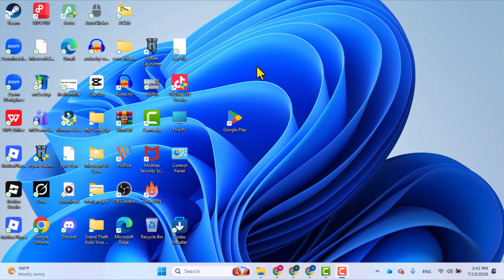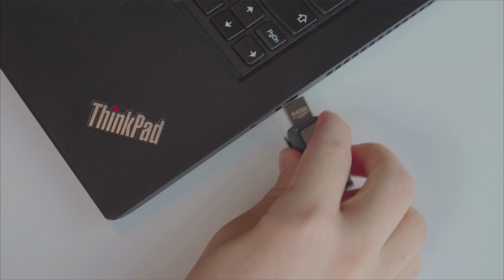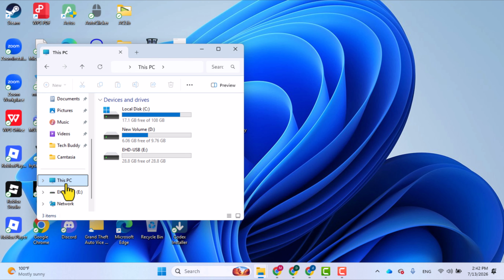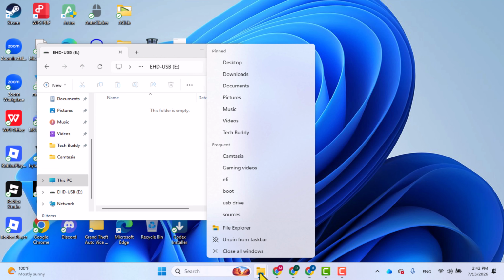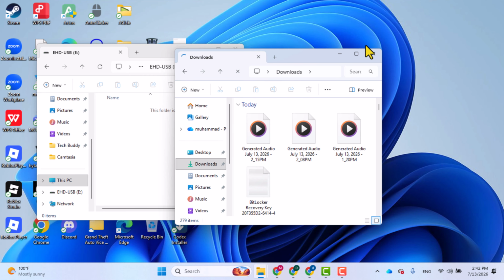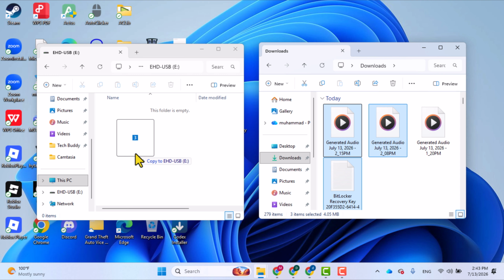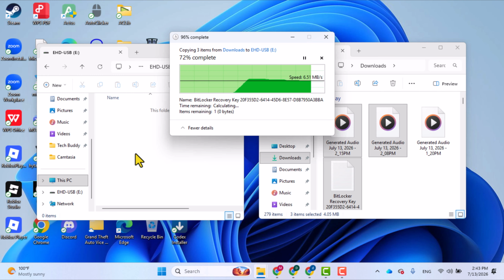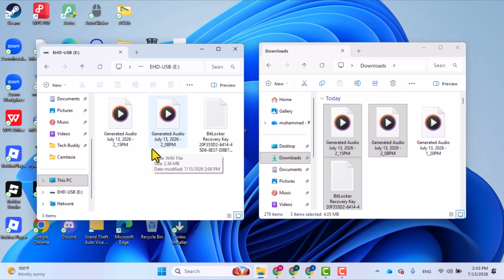How to Transfer From Laptop to Flash Drive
How to Transfer From Laptop to Flash Drive in Windows 11. If you want to copy or move files from your laptop to a USB flash drive, this video will show you a simple step-by-step method. Follow the instructions to transfer your photos, videos, documents, or other files quickly and safely.